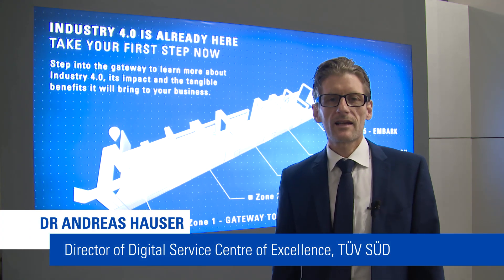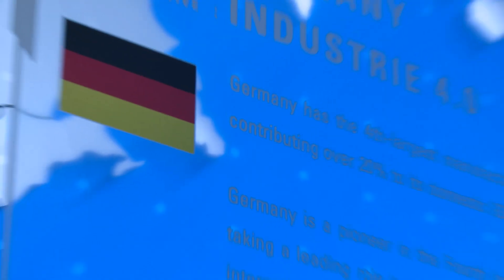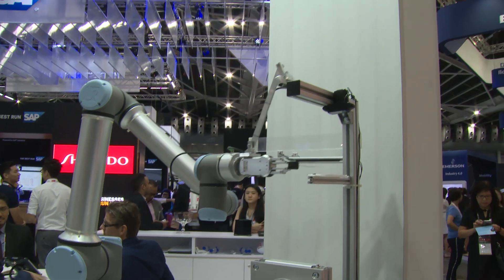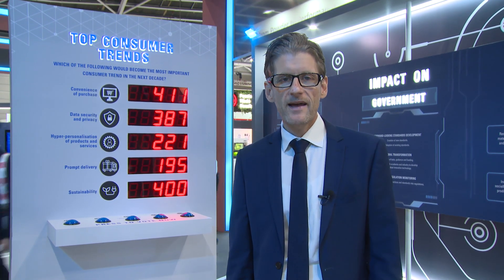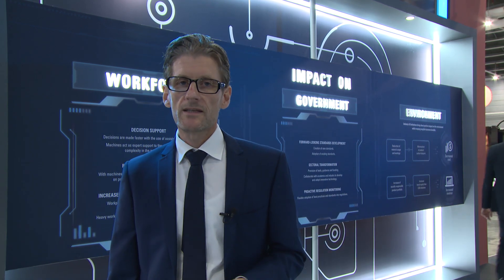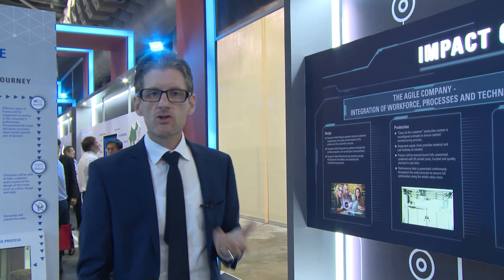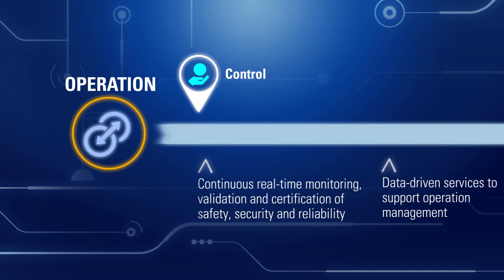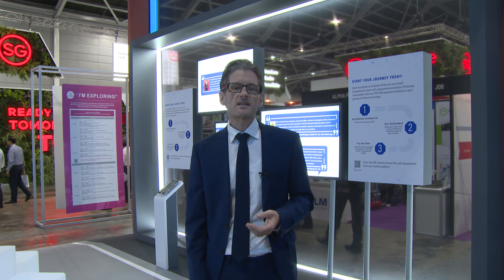ITAP 2018 Gateway to Industry 4.0 - A guided tour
Industrial Transformation Asia-Pacific (ITAP) took place from 16 to 18 October 2018. This video presents a guided tour by Dr. Andreas Hauser, Director of Digital Service Centre of Excellence, TÜV SÜD, through the “Gateway to Industry 4.0” – an immersive gallery featuring 5 zones: Introduction, Vision, Impact, Transformation and Embark.